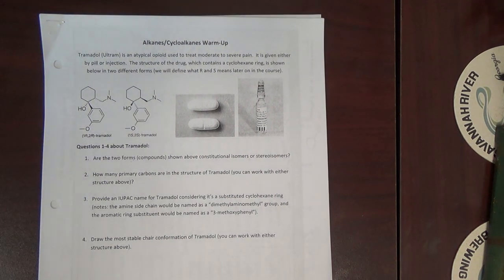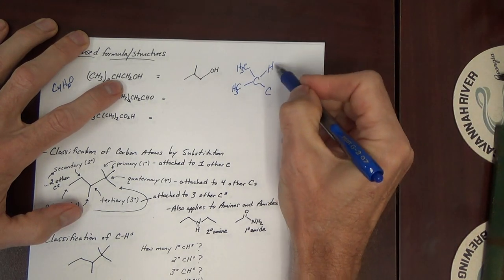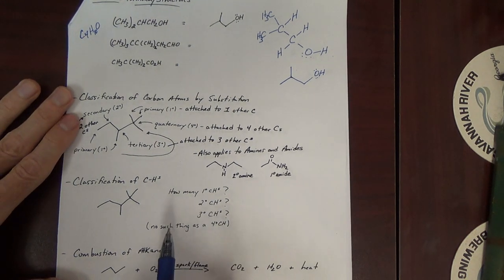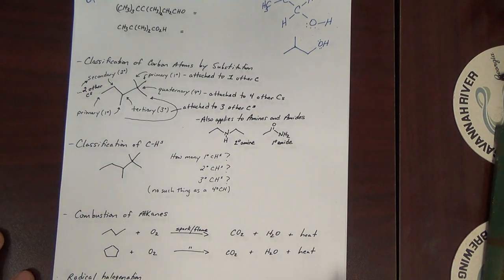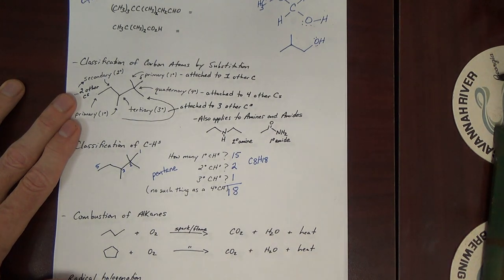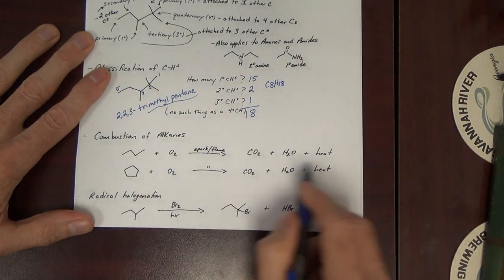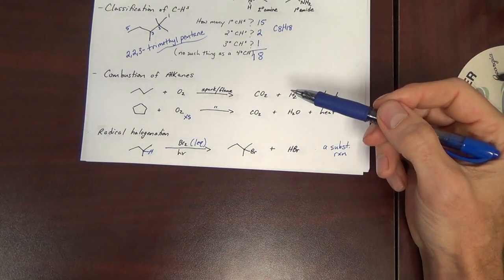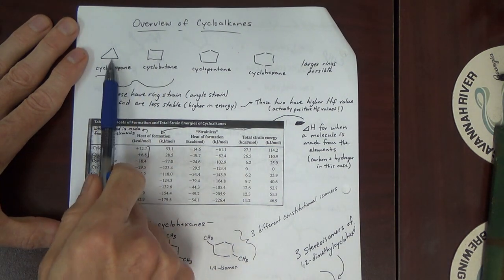Lecture 8_Alkanes/Cycloalkanes Intro